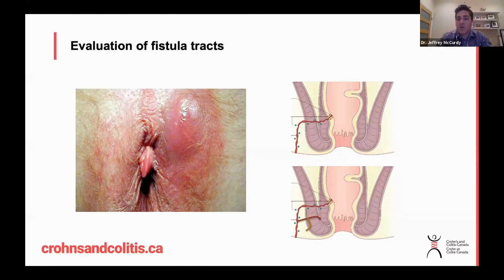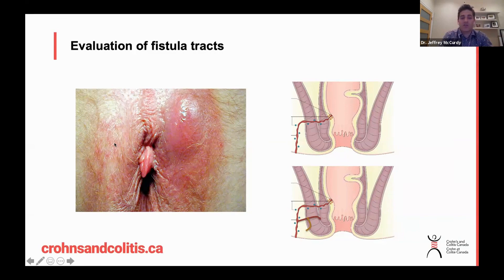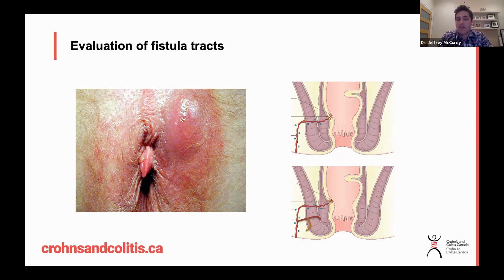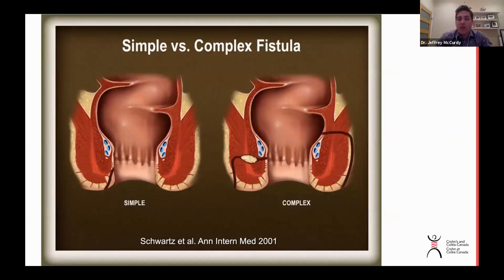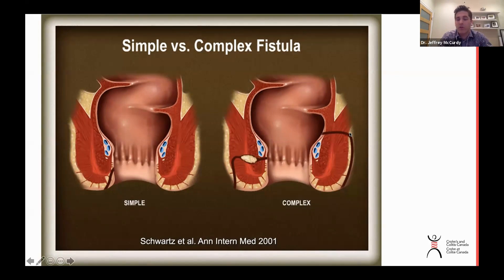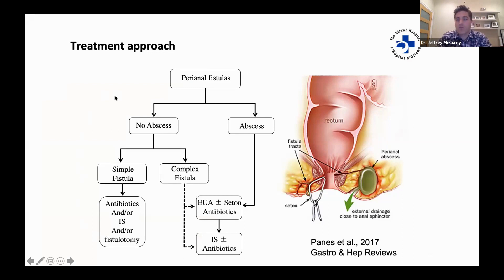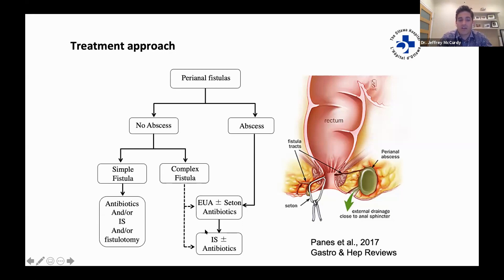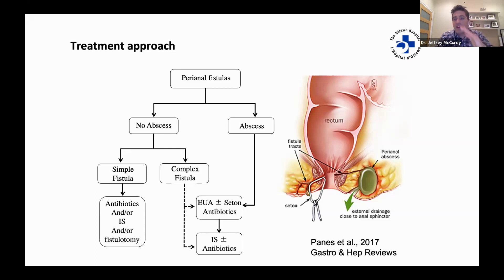How Are Perianal Fistulas Treated in IBD?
Watch this video to learn about how perianal fistulas are treated in IBD, including how healthcare providers evaluate their severity and develop a treatment plan.

Speaker: Dr. Jeffrey McCurdy (MD, PhD, FRCPC) is a Gastroenterologist and Assistant Professor of Medicine at the University of Ottawa. Dr. McCurdy's research interests include understanding and identifying predictors of disease related outcomes in inflammatory bowel disease.